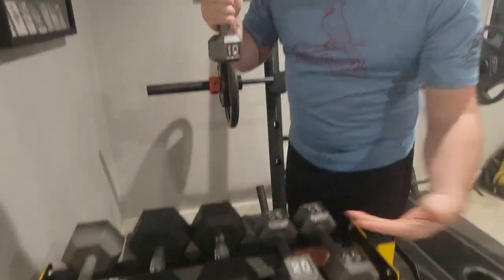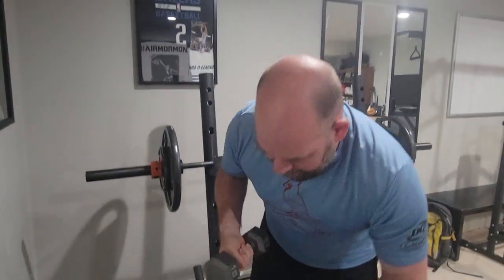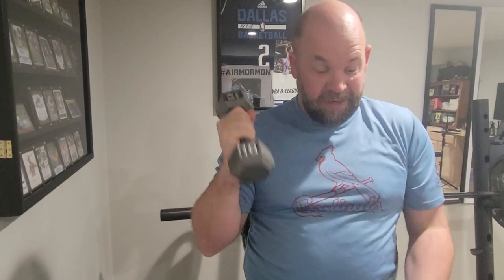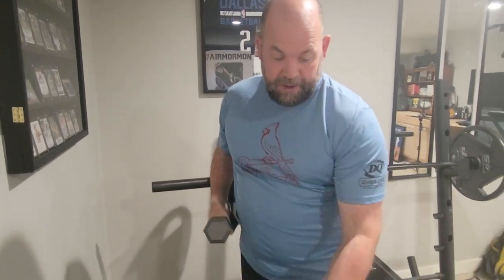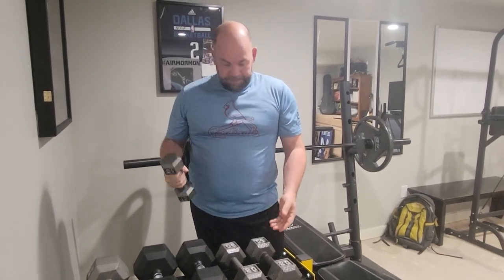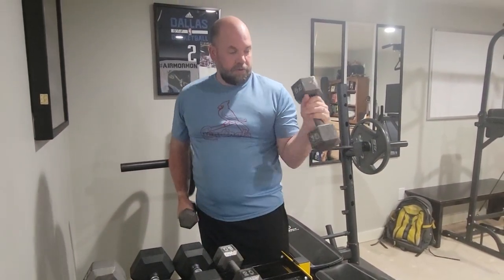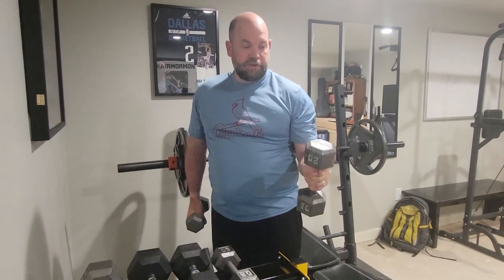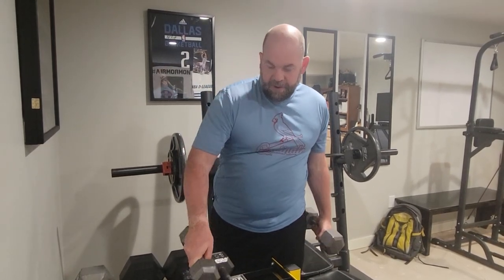Review for Weider cast iron hex dumbbell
Check this Amazon link for the current price